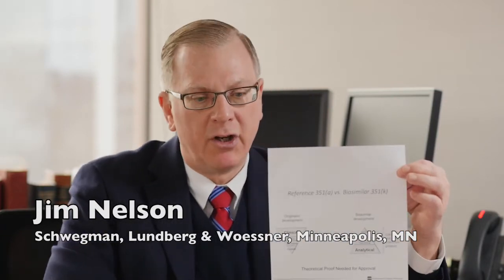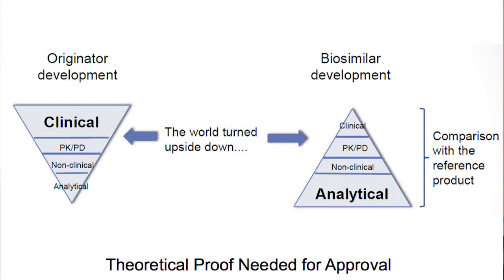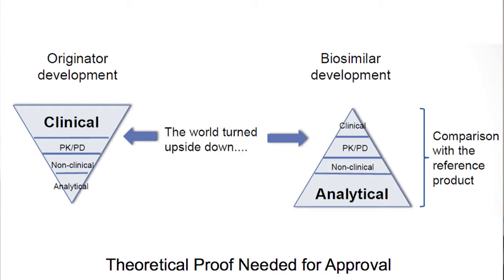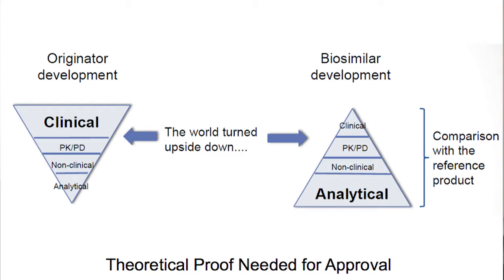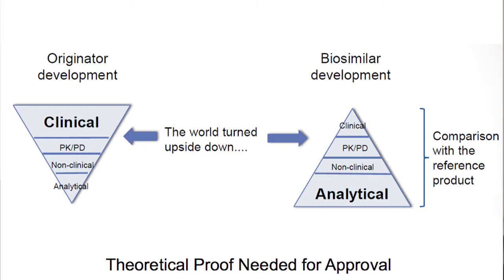What are the general FDA guidelines for demonstrating biosimilarity? | Jim Nelson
SLW Minneapolis Office:
1600 TCF Tower

Find a lawyer in your area: reellawyers.com